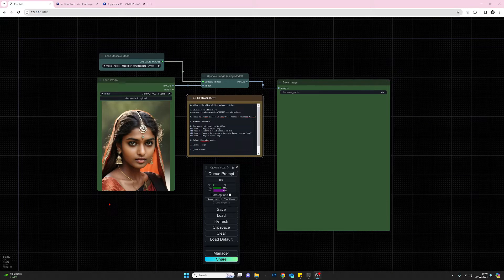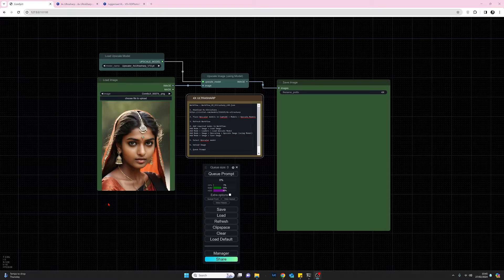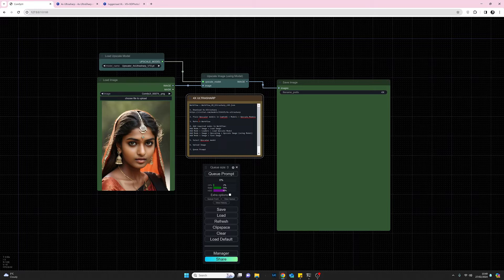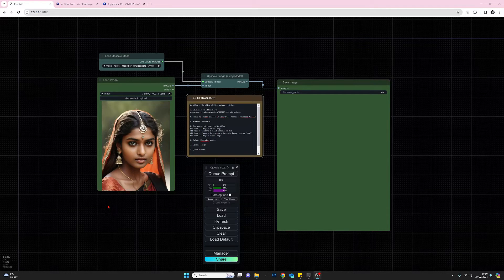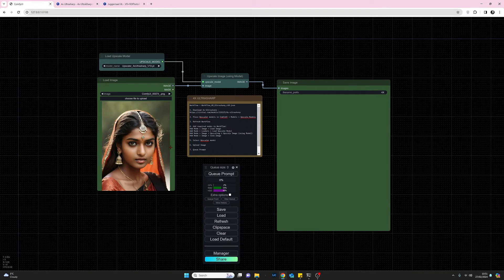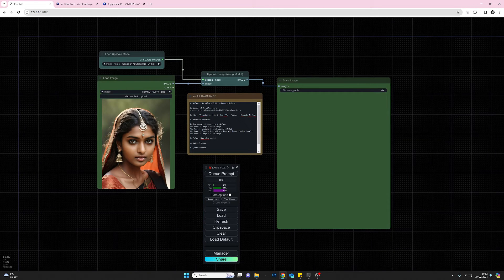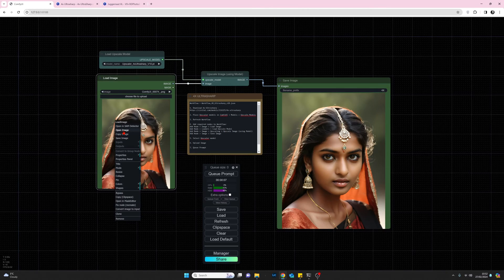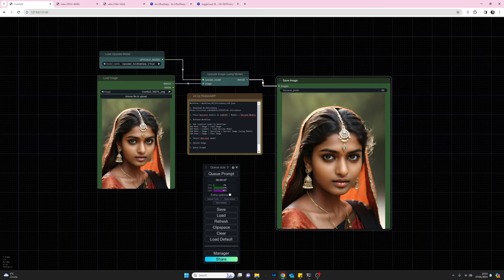ComfyUI - 4xUltrasharp Upscaler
How to install and use the 4X Ultrasharp Upscaler

1.

2. Place the Upscaler model in ComfyUI - Models - Upscale_Models folder

3. Refresh your Workflow

4. Add required nodes to Workflow:
Add Node - Image - Load Image
Add Node - Loaders - Load Upscale Model
Add Node - Image - Upscaling - Upscale Image (using Model)
Add Node - Image - Save Image

5. Select the Upscaler model

6. Upload the image to be upscaled.

7. Select Queue Prompt